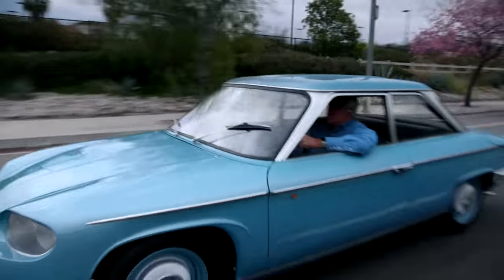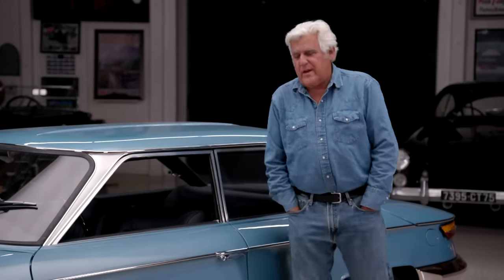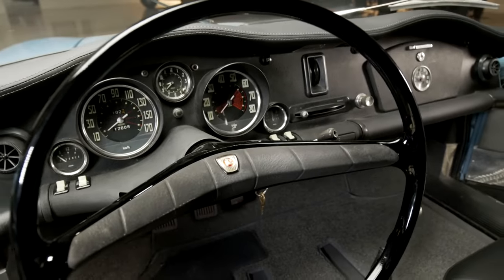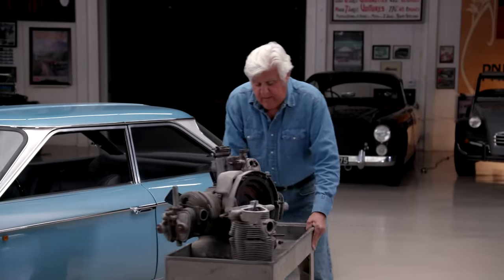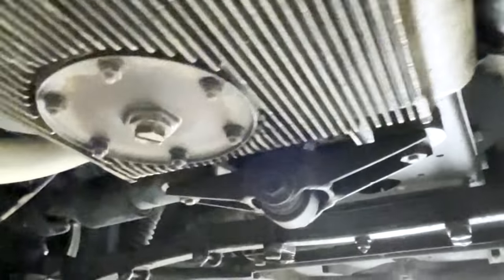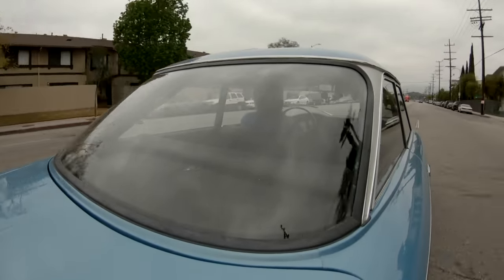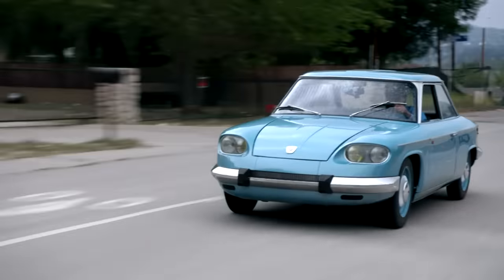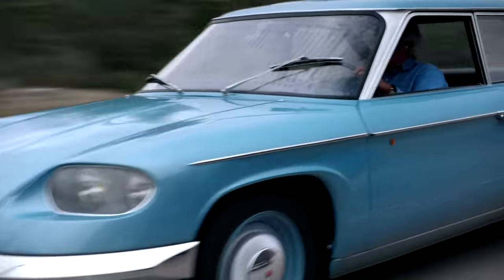1967 Panhard 24 BT - Jay Leno's Garage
Formerly owned by television producer Quinn Martin, this Panhard is an intriguing example of French sophistication and style.